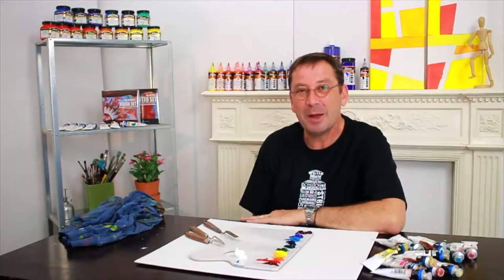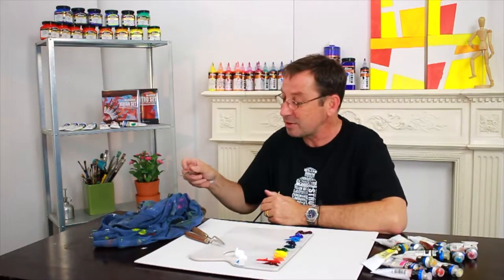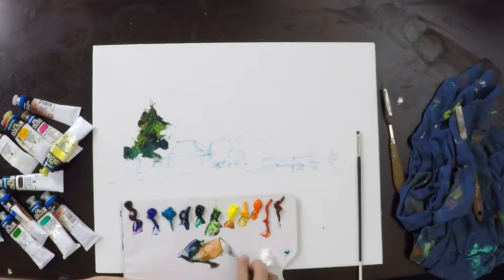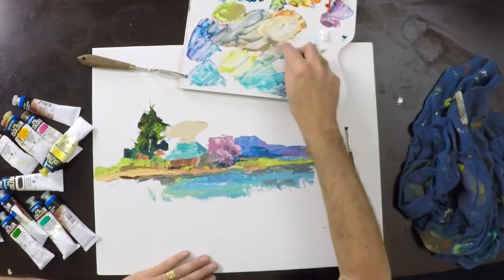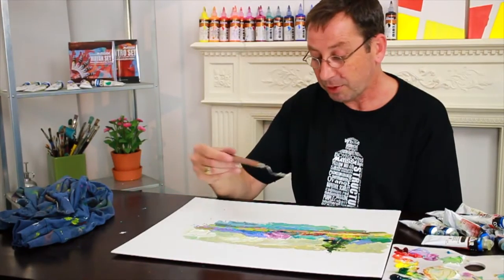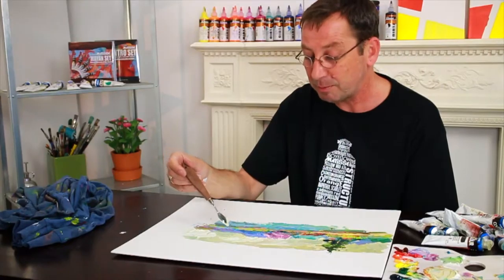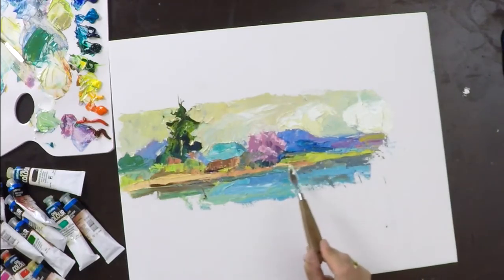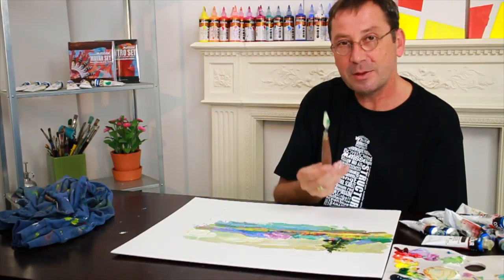Demonstration: Painting with palette knives- Derivan Oils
Watch @artistPaulMcCarthy demonstrate how to paint a landscape with palette knives and DerivanOils